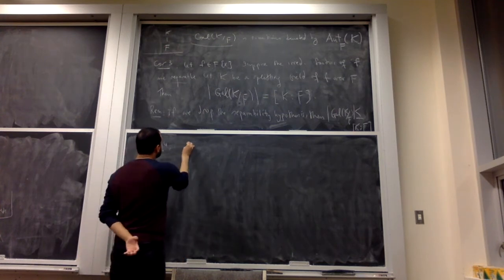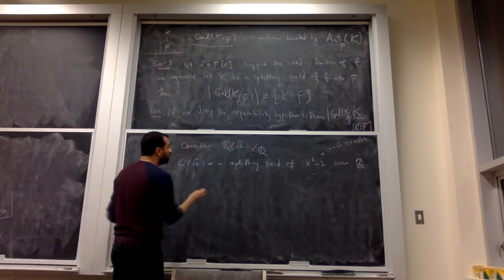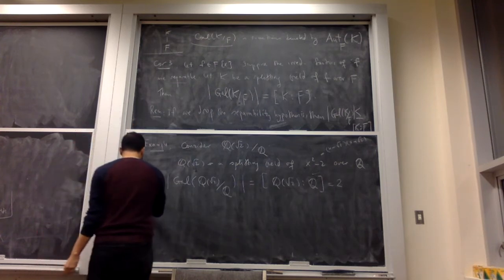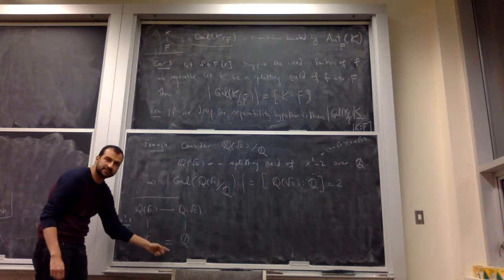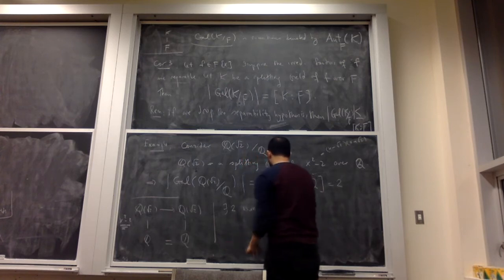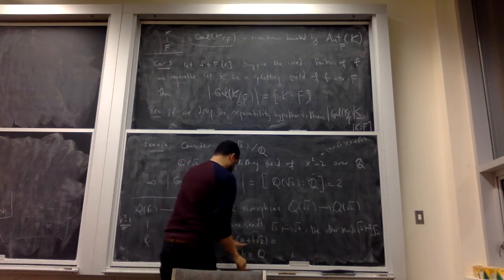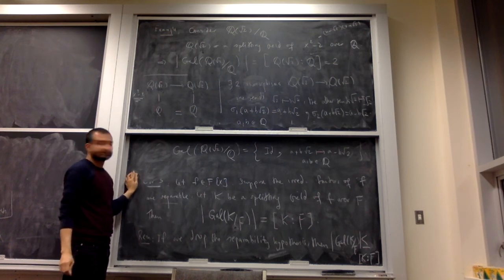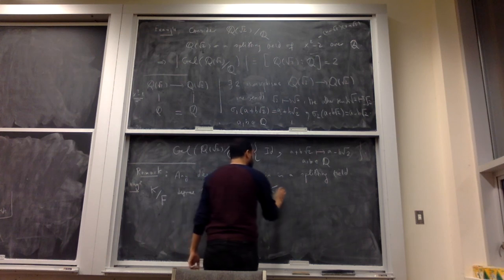Video 4 Part 4/7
Video 4: Some applications of Theorem 51 of the textbook, definition of the Galois group of a field extension, and calculation of some Galois groups